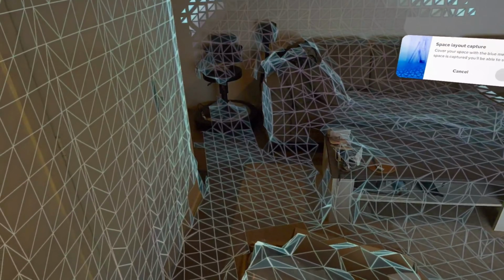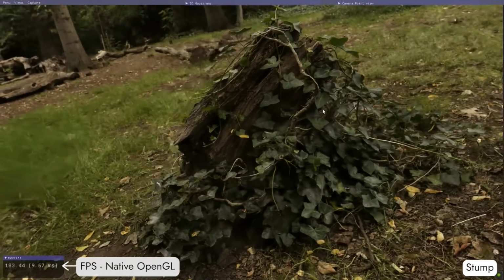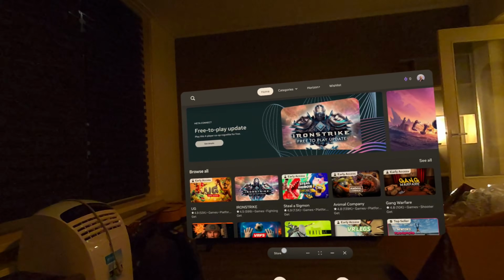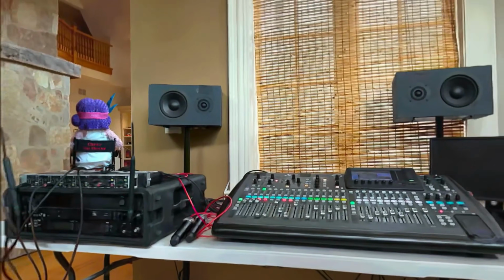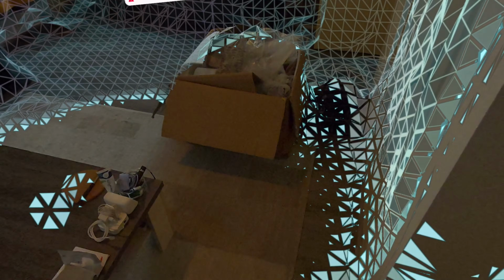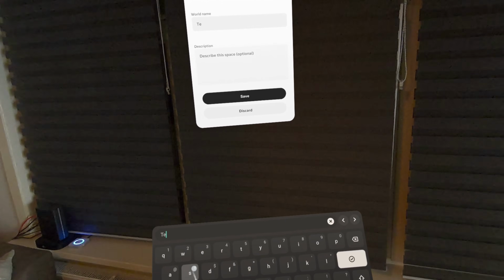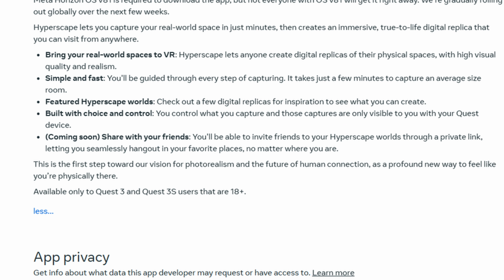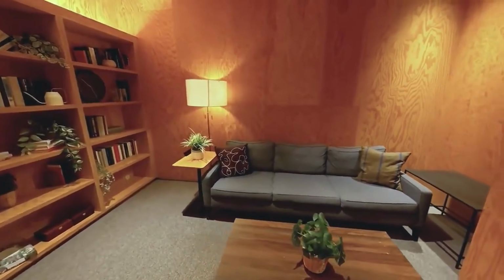INSTANT Photorealistic Room Replicas in VR with Meta Quest 3 Hyperscape!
Hyperscape lets you capture your real-world spaces in minutes and turn them into immersive, photorealistic VR replicas you can explore anytime. Rolling out gradually on Meta Horizon OS v81 (Quest 3 & 3S, 18+), with future updates bringing private sharing so you can hang out with friends in your favorite places.

Timestamps
00:00 - Intro
00:22 - What is Hyperscape?
01:00 - What you need
01:32 - Installation
01:44 - Preview demos
02:06 - Capturing proces
03:55 - My final result
07:00 - Further comments